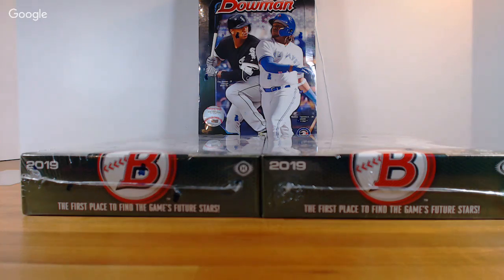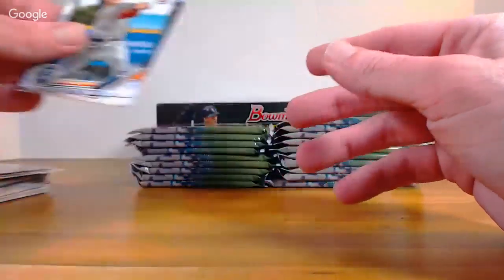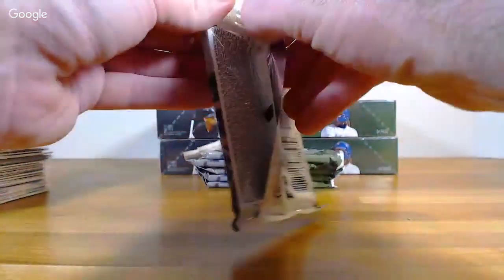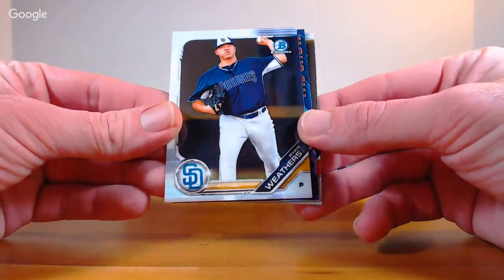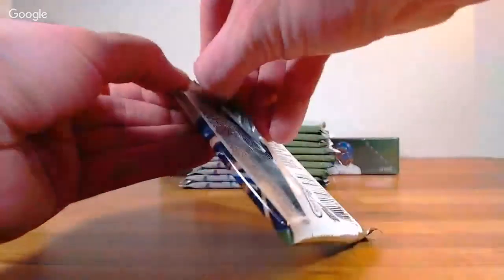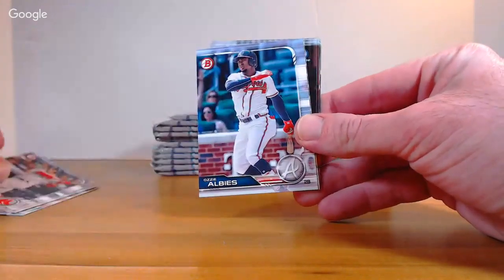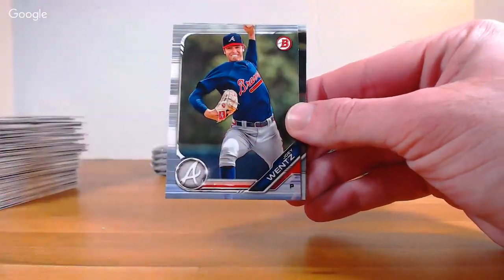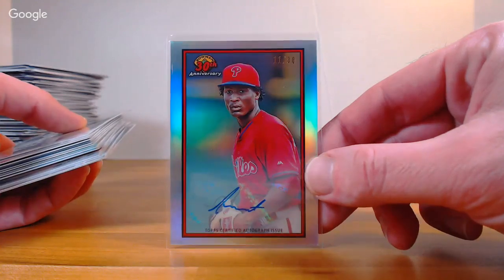2019 Bowman 3-Box Hobby Break - 5/6/19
2019 Bowman 3-Box Hobby Break - 5/6/19